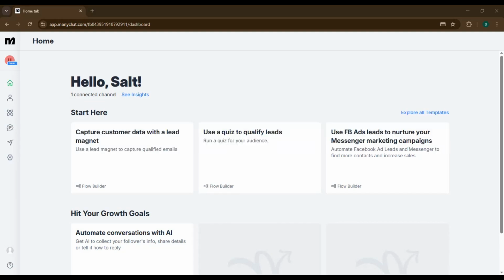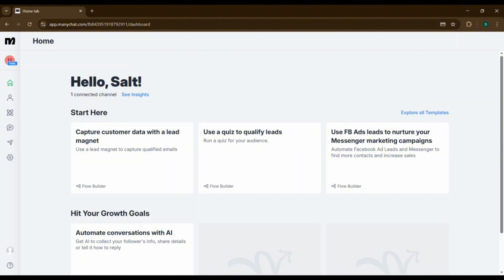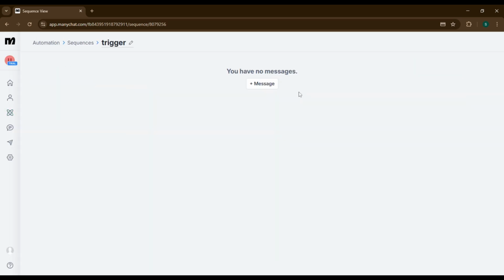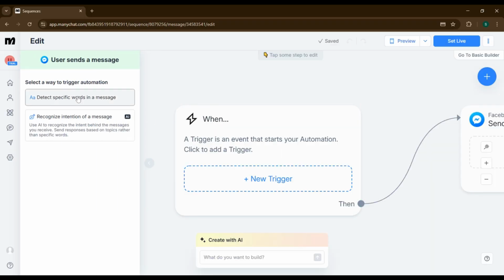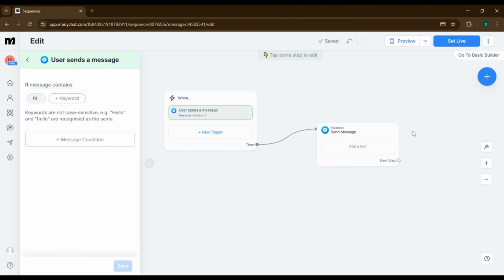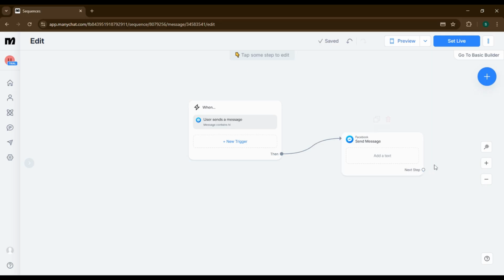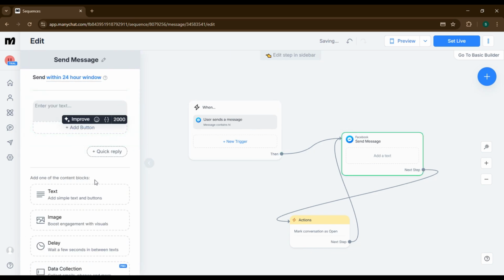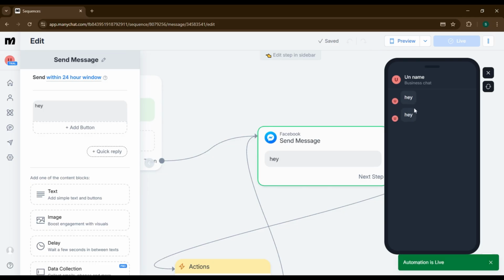How to Use Conditional Logic in ManyChat | Free Version Issues Explained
How to Use Conditional Logic in ManyChat (Set Up Dynamic Responses) 2025 | Free Version Issues Explained

Want to make your ManyChat flows smarter in 2025? 🤖 In this quick tutorial, I’ll show you step by step how to set up conditional logic and dynamic responses inside ManyChat.

You’ll learn how to:
✅ Add “If/Else” conditions to your chatbot flow
✅ Personalize responses based on user input
✅ Use dynamic tags and fields for smarter conversations
✅ Understand the limitations of ManyChat’s free version in 2025 (yes, there are some!)

By the end of this guide, your chatbot will respond differently to each user, making your automation feel natural and personalized—without needing code.